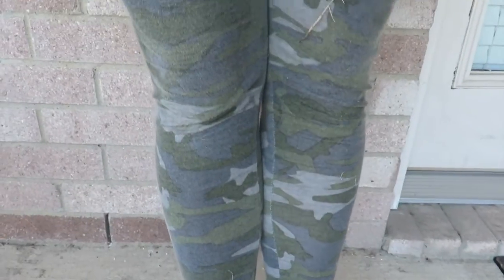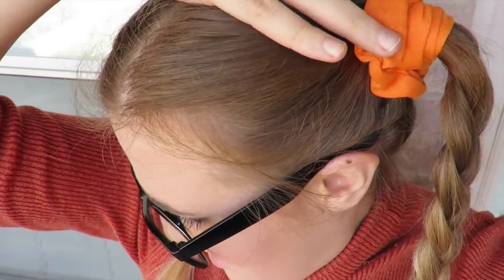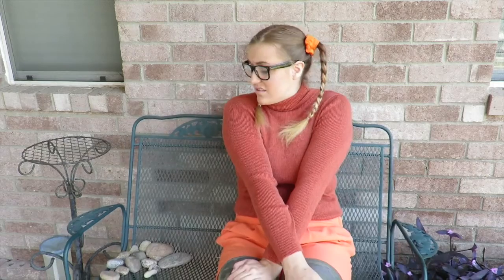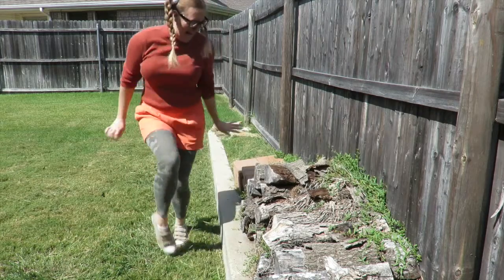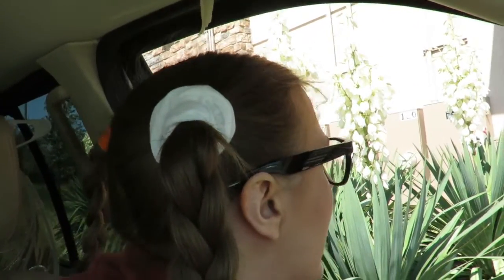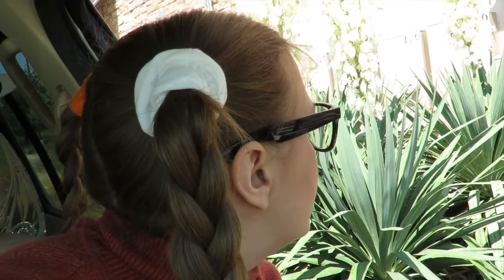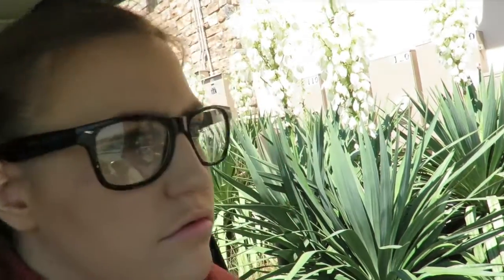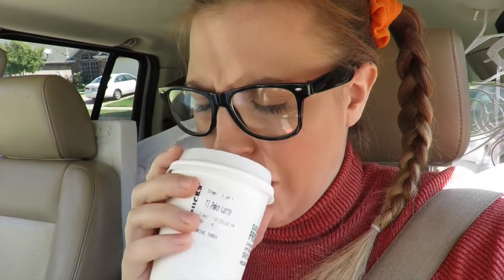HOW TO FALL By Alley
This is how to get ready for fall. Just do these things and then you will be ready. Your outfit is the most of important. It must be orange.